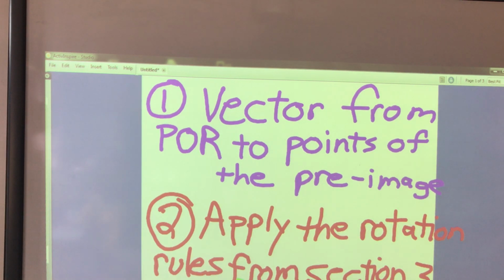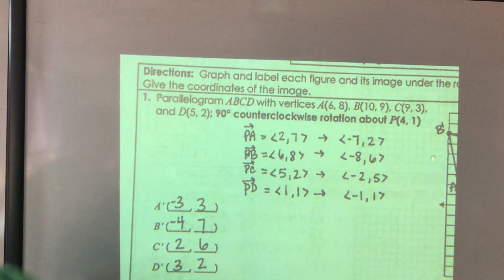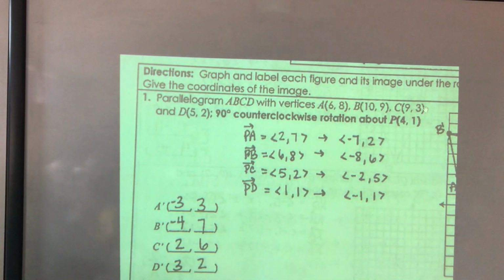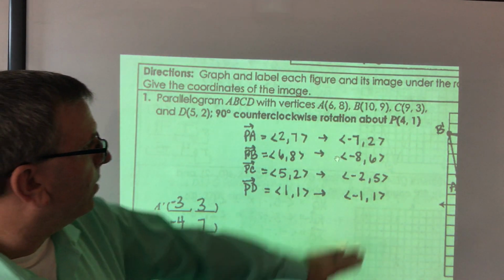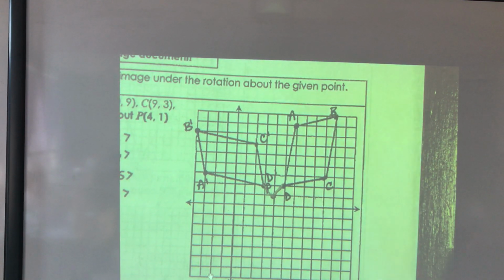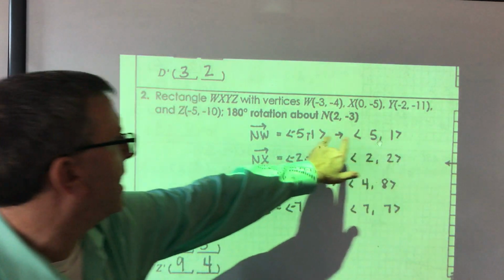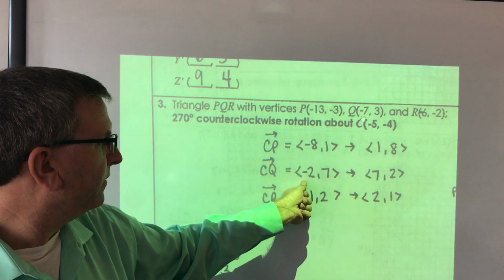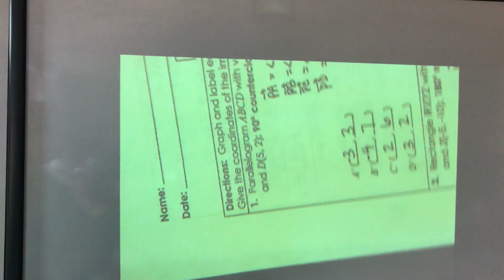September 26, 2019